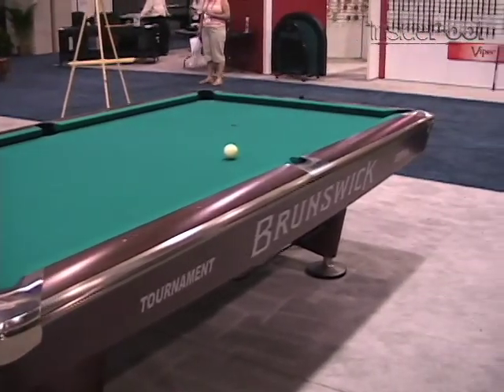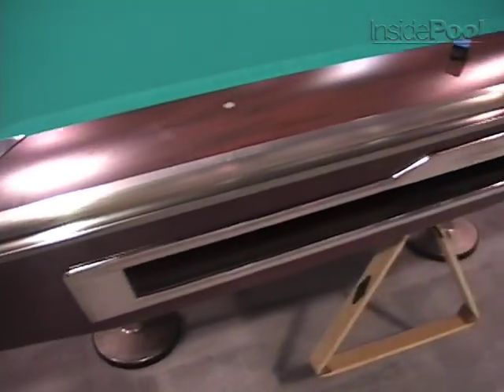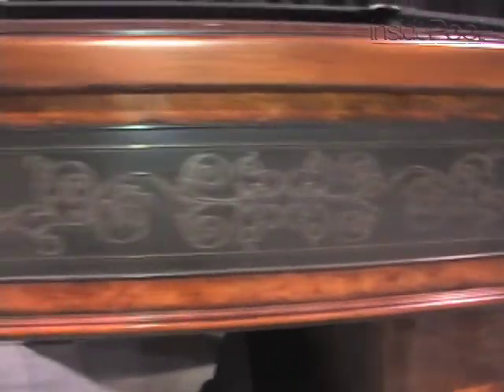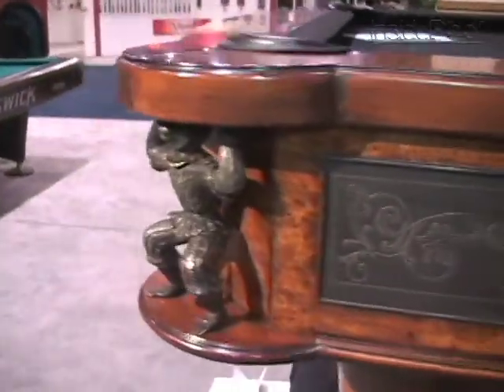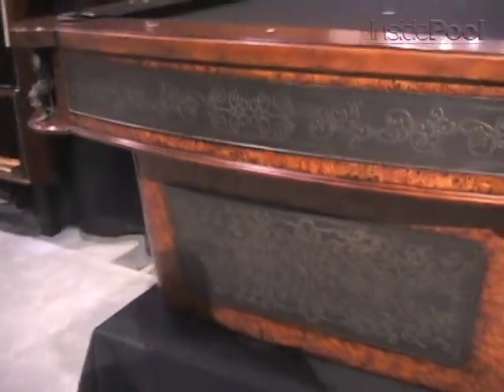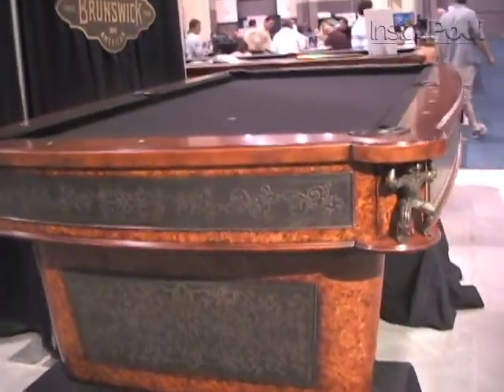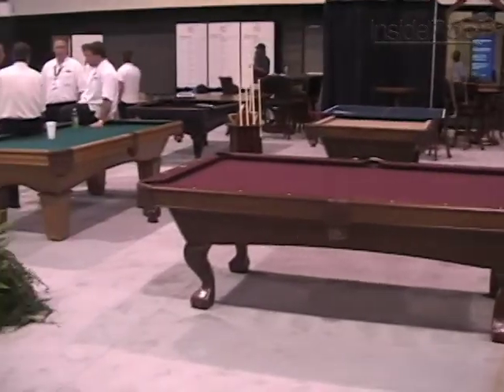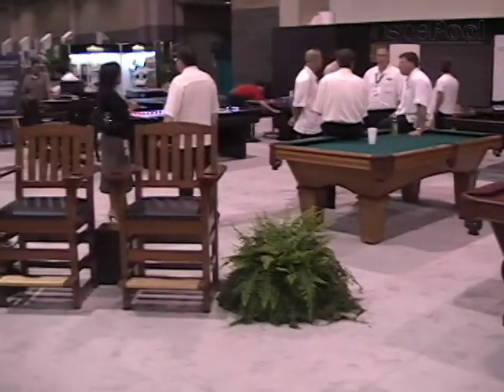Sean Cummings of Brunswick Billiards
Sean Cummings of Brunswick Billiards speaks with Vanessa de la Cuetara of Inside POOL Magazine.